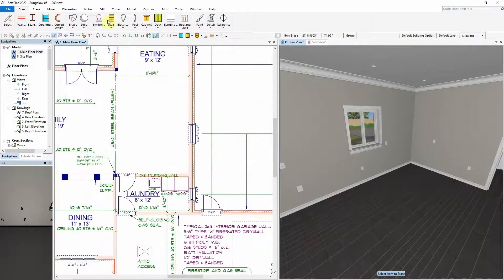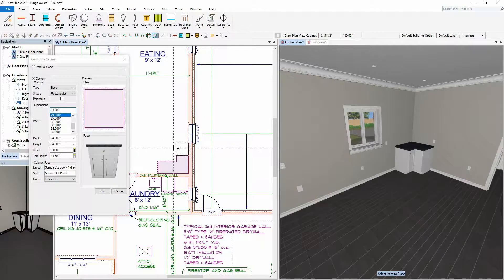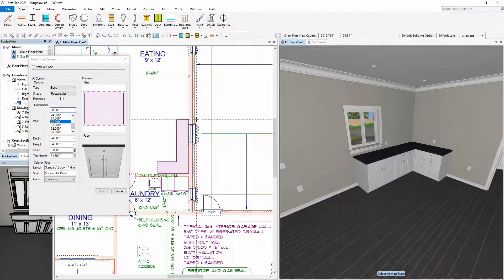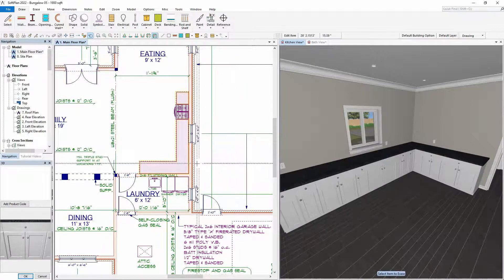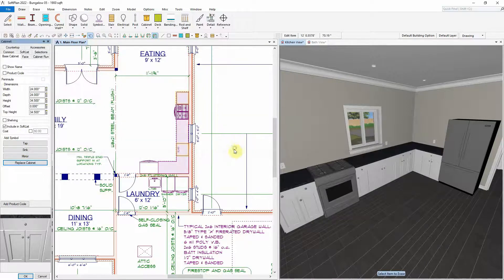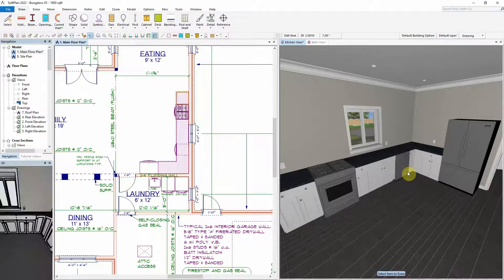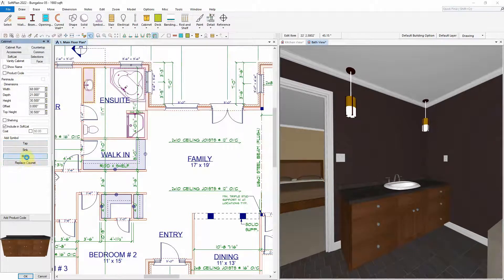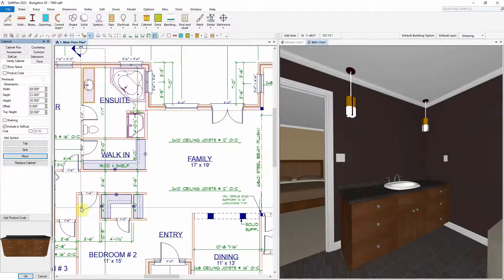SoftPlan Cabinet Features: adding Symbols to Cabinets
SoftPlan Cabinet tools allow for quick and accurate placement of symbols within the layout of an existing cabinet run, including taps, sinks, mirrors and appliances.